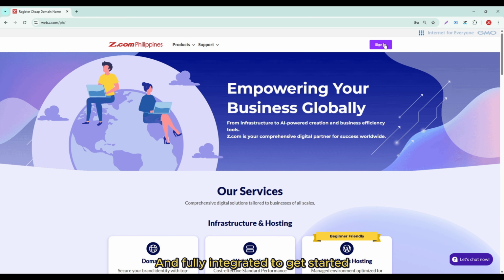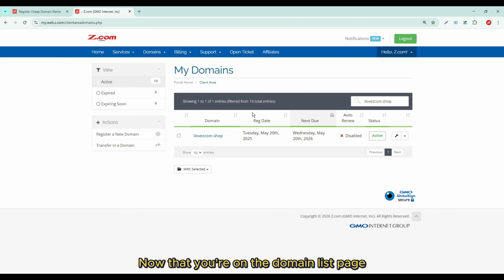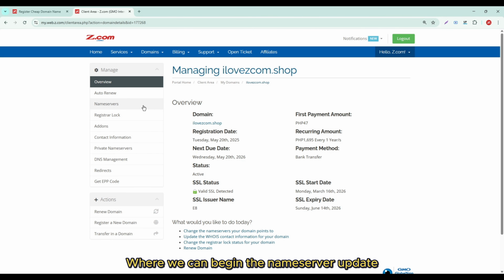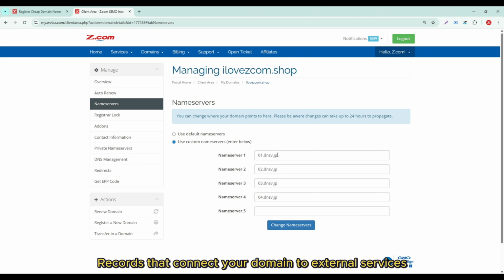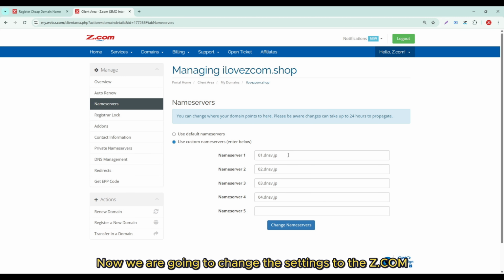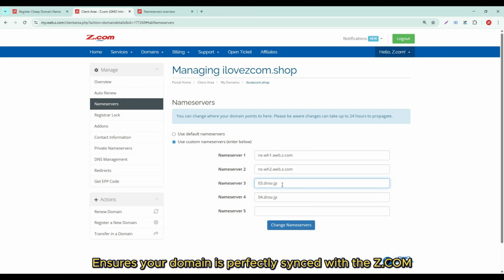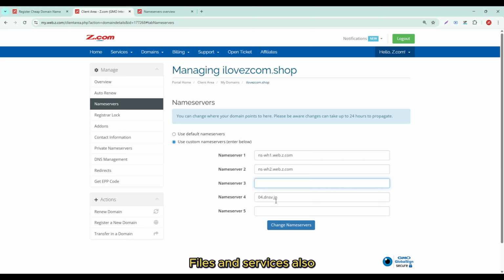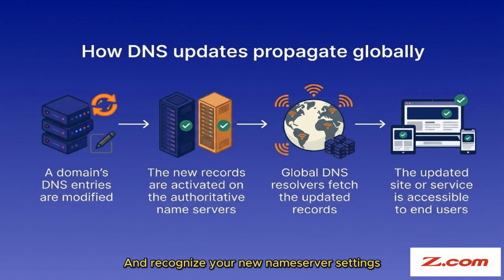How to Change Nameservers in Z.com | Step-by-Step Tutorial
Need to update your Z.com nameservers? This tutorial covers everything you need to know to manage your Nameservers settings quickly and efficiently.